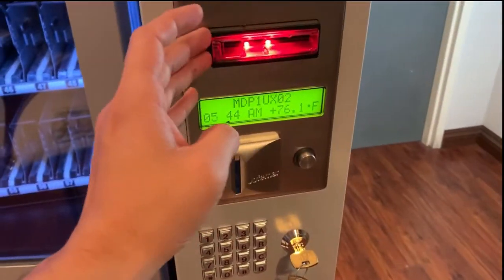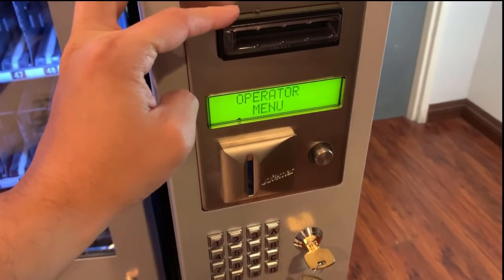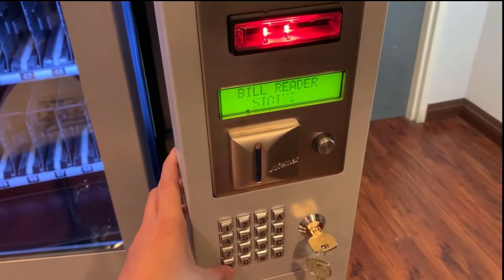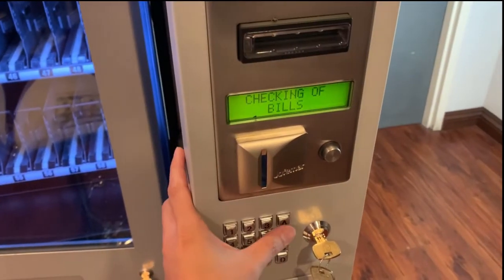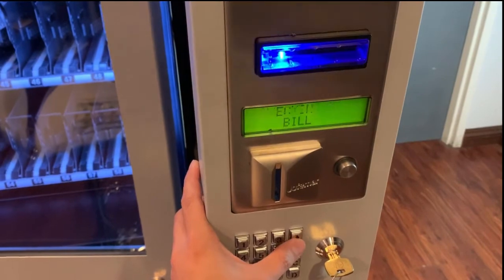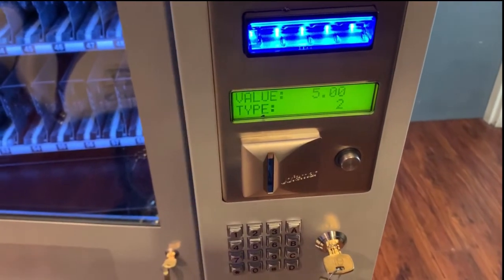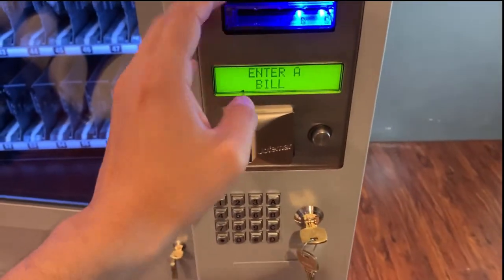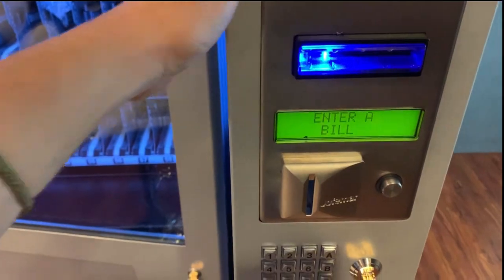HOW TO TROUBLESHOOT BILL READER VIA PROGRAMMING